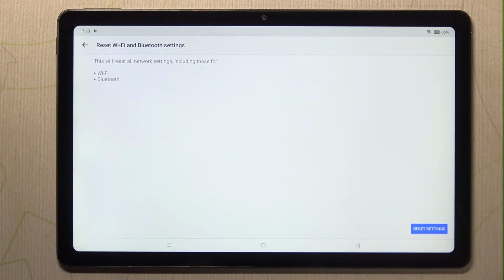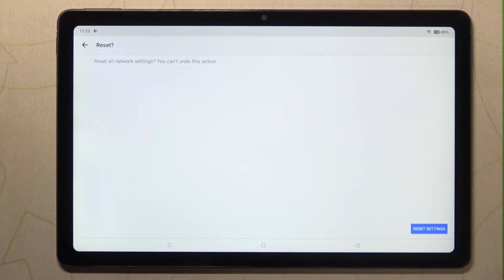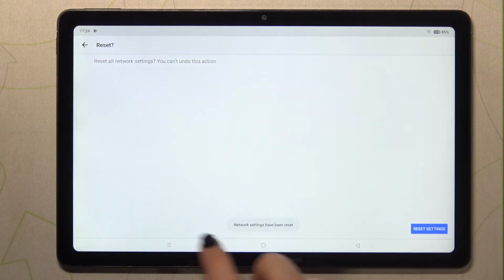How to Reset Network Preferences on REALME Pad – Restore Network Defaults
Learn more info about REALME Pad:
Do you want to find out how to smoothly bring back the original network configuration in REALME Pad? Interested in how to restore network defaults in REALME Pad? We would like to present the video guide, where we teach you how to successfully reset network settings in REALME Pad. If you need to reset network settings on your Realme tablet, stay with us to learn how to get access to the connection settings and format network in REALME Pad within a couple of seconds. Let’s use the attached instructions and restore a network in your Realme device. Visit our HardReset.info YT channel and learn many tricks for REALME Pad.

How to reset the network in REALME Pad? How to restore factory setting in REALME Pad? How to reset Wi-Fi settings in REALME Pad? How to reset mobile data settings in REALME Pad? How to reset Bluetooth settings in REALME Pad?